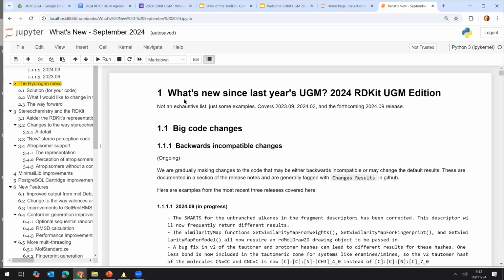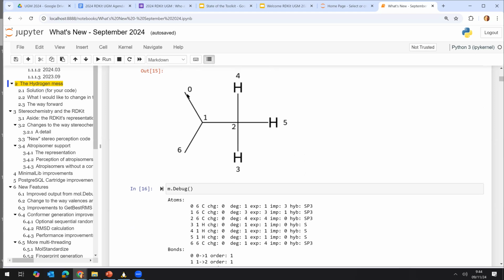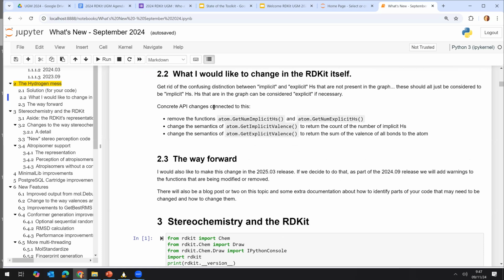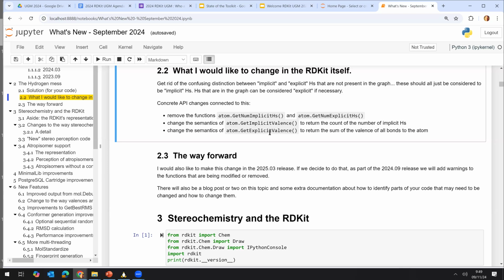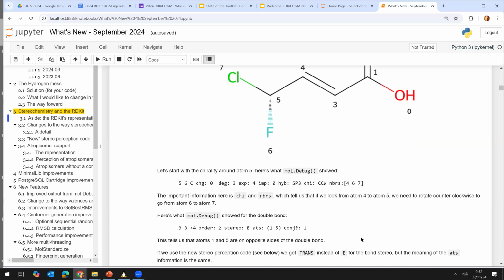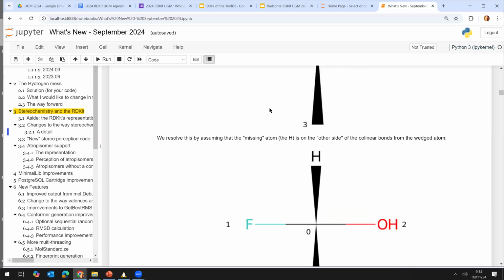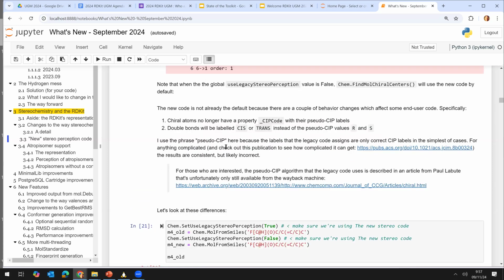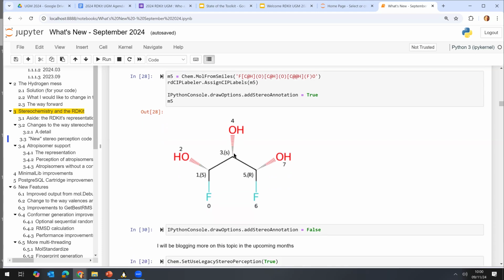Greg Landrum: What's coming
Discussion of a couple of proposed major changes to the RDKit